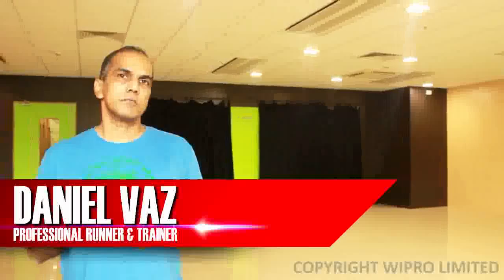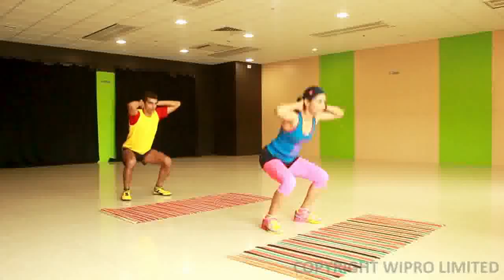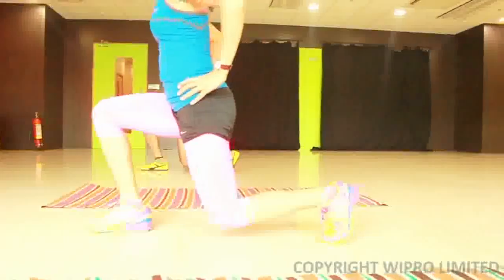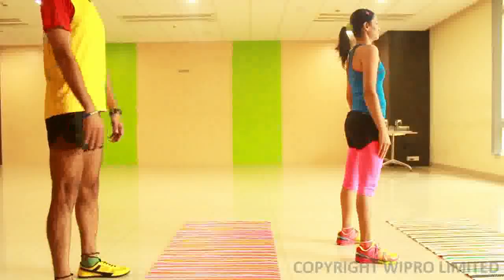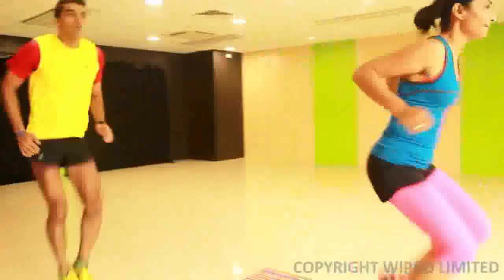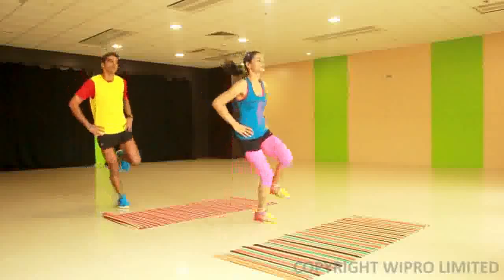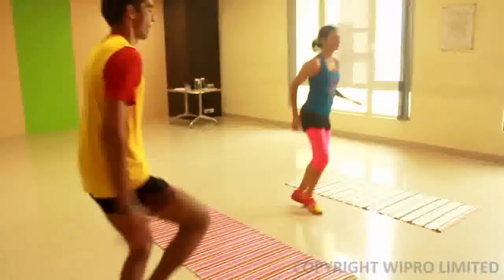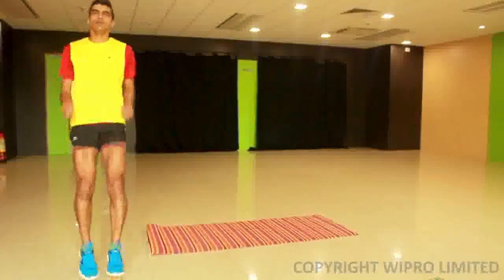Plyometrics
This video shows how to generate more force in short period of time